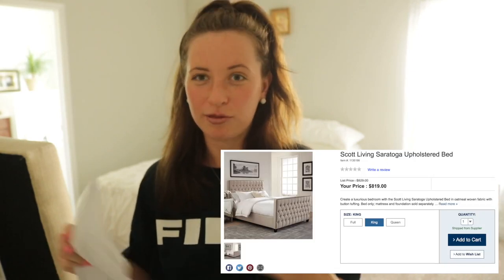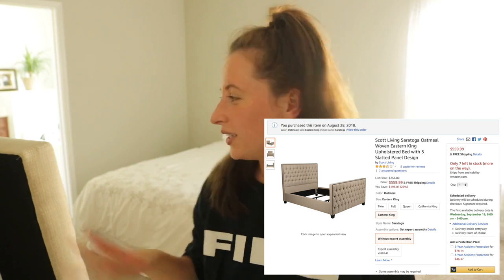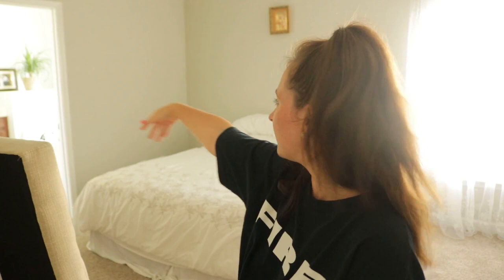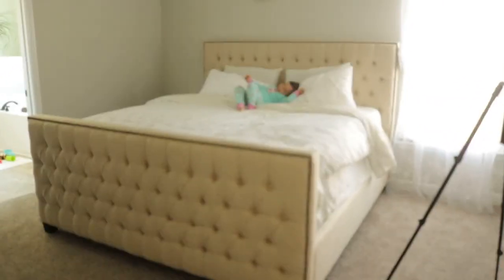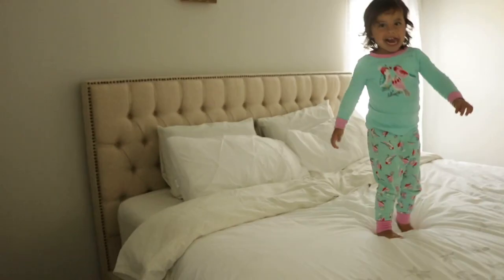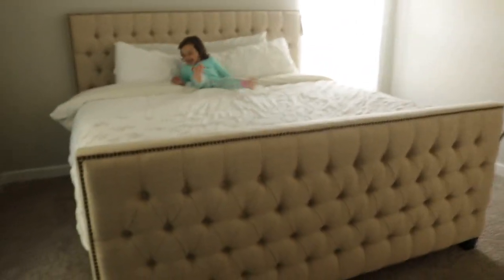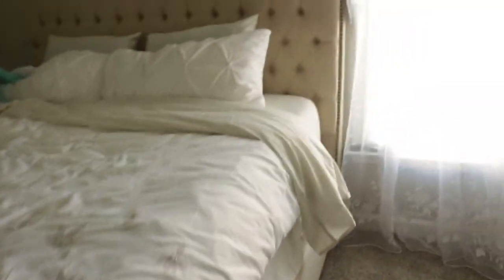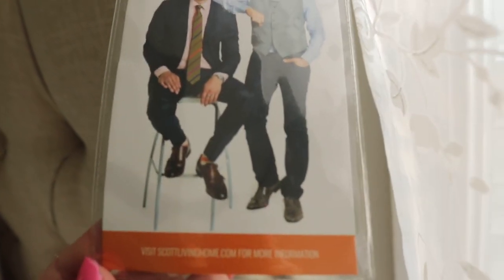Upholstered Amazon Bed Unboxing & Putting Together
Hey everyone!!

This video is about me putting together a King-sized upholstered bed I bought on Amazon. It is absolutely beautiful and looks so much more expensive than it was!

♡ PRODUCTS MENTIONED

Upholstered Bed
(currently unavailable)

very similar one!!

Hair box dye I used going brunette

♡ INVEST/MAKE RESIDUAL INCOME

Fetch Rewards - you’ll get $2 in points when you snap your first receipt.

♡ VIDEO PRODUCTION
Camera Creator Kit
Editing: iMovie